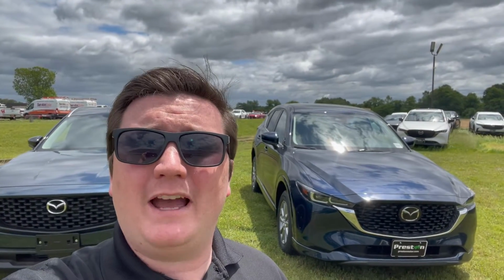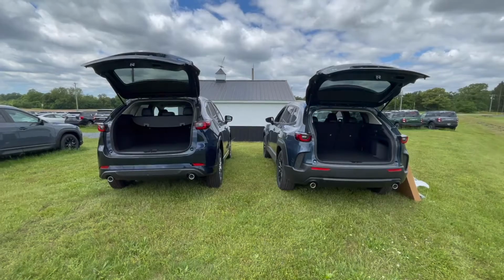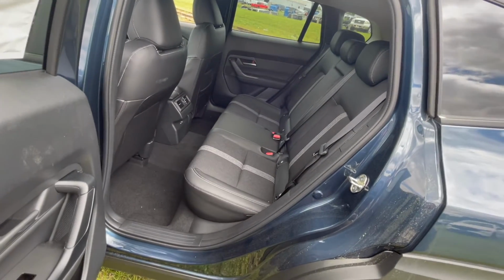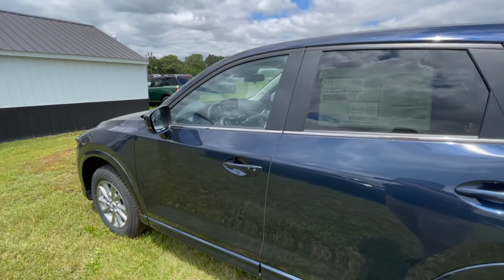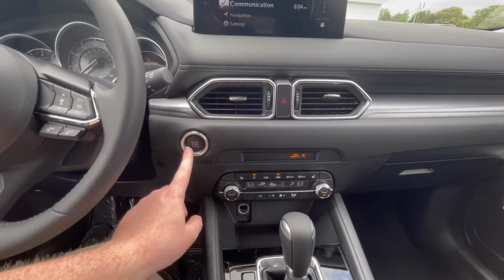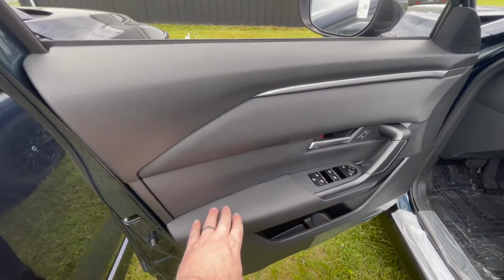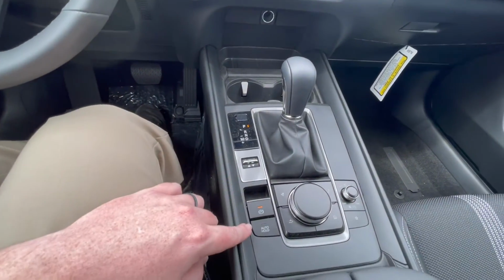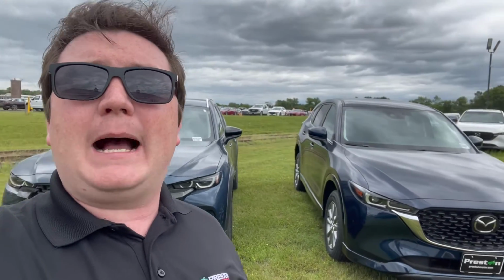2024 MAZDA CX-5 VS MAZDA CX-50 SELECT TRIMS!!!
Mazda brought out the CX-50 to bring a more sporty and off road looking compact SUV in the Mazda lineup in 2023. Today we are comparing and contrasting the 2024 Mazda CX-5 which is Mazda's top seller vs the 2024 Mazda CX-50. Which one is the better options for you?
How does Mazda stack up against the Toyota Rav4, Honda CR-V, Nissan Rogue, Ford Escape, Ford Bronco Sport, Kia Sportage, Hyundai Tucson, and Chevrolet Equinox?
Which one would you buy in that segment?